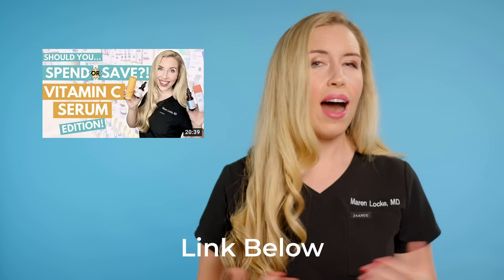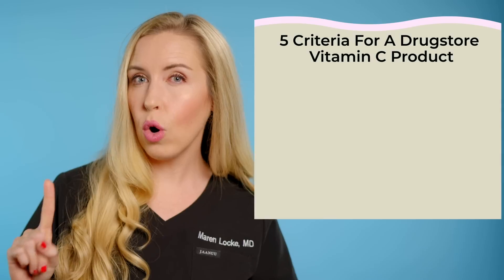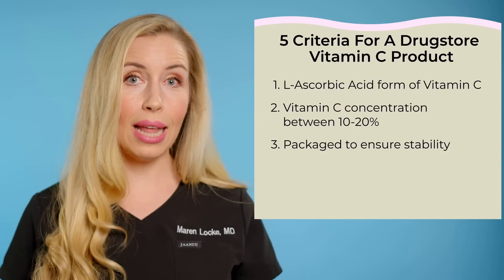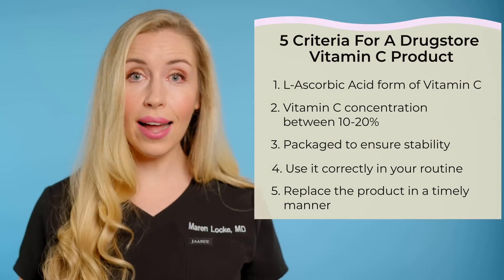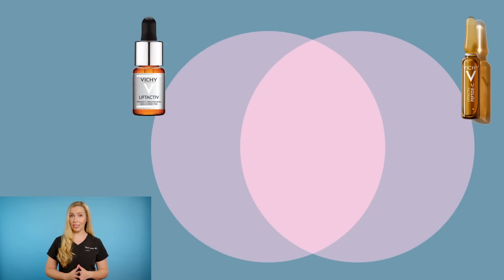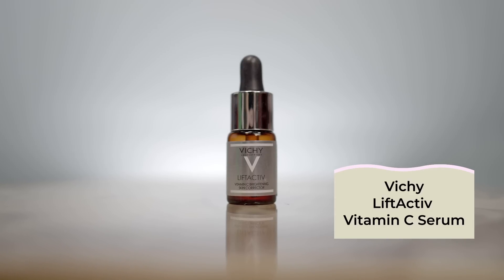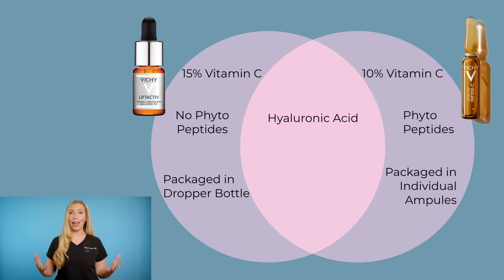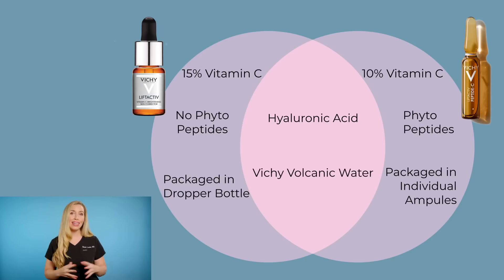Do Drugstore Vitamin C Serums Actually Work?! | The Budget Dermatologist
Do Drugstore Vitamin C Serums Actually Work? Check out my opinion and see my top affordable product recommendations!

Timeless Vitamin C + E Ferulic Acid Serum

Check out this video too!
Should You SPEND or SAVE on a Vitamin C Serum?! My Expert Opinion + Product Dupes and Shopping Tips!

Chapters
00:00 Intro
01:36 My Opinion
03:10 Top Recommendations
04:16 Product Comparison
07:37 What's Next?